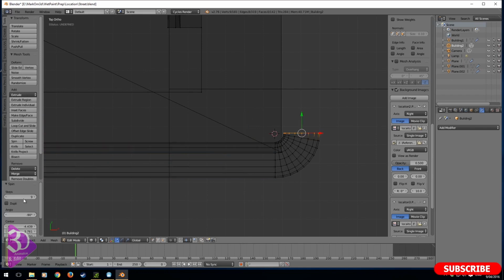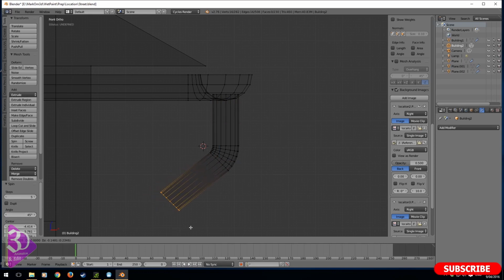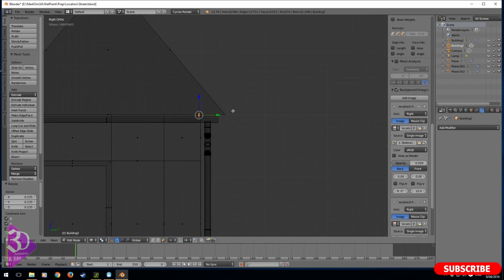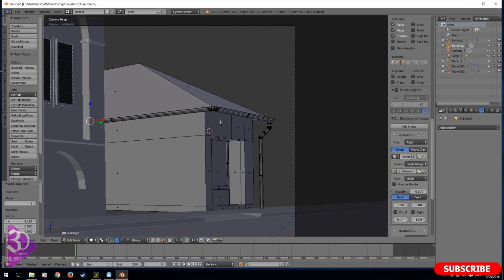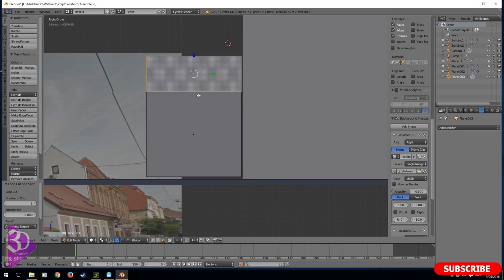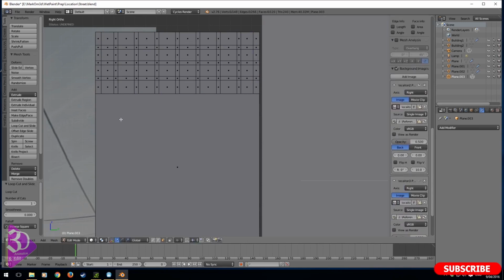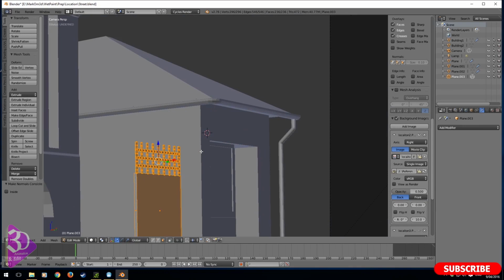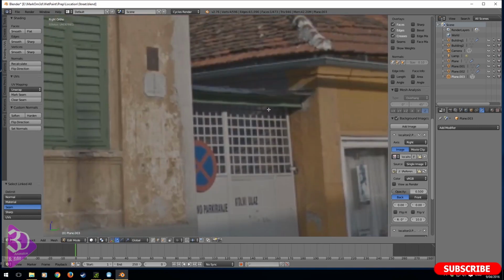blendertutorial Modelling expanding the second story | Blender tutorial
Modelling expanding the second story Blender tutorial